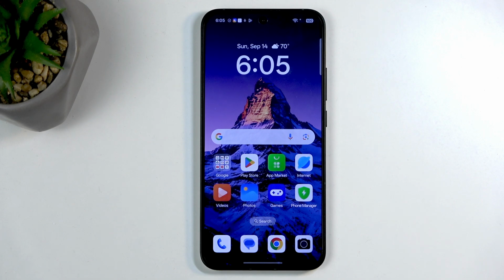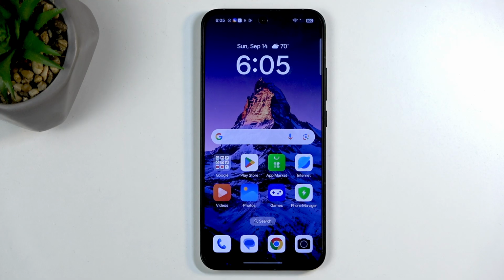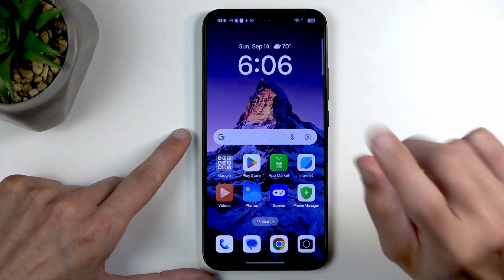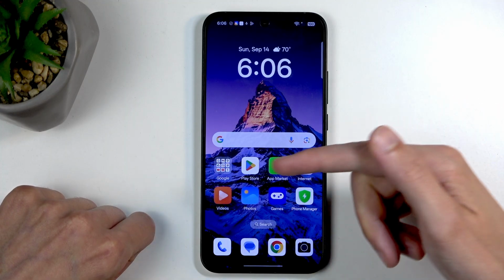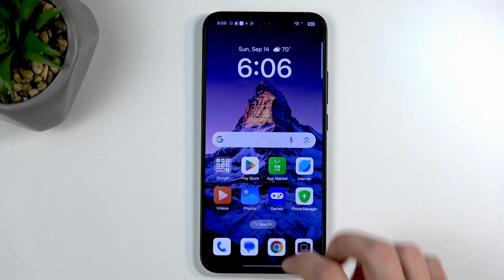OPPO Reno 14 – How to Take a Screenshot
Learn how to take a screenshot on your OPPO Reno 14 with this easy step-by-step video. We’ll show you the different ways to capture your screen, including using the power and volume down buttons, as well as the three-finger gesture method. Whether you want to save important information, share something with friends, or keep a record of your screen, this guide will help you capture and find your screenshots quickly. You’ll also discover how to access your screenshots in the Photos app and the dedicated Screenshots album for better organization. Perfect for new OPPO Reno 14 users or anyone looking to master screenshot features on their device.

How to take a screenshot on OPPO Reno 14?
How to use three-finger gesture for screenshots on OPPO Reno 14?
Where to find screenshots on OPPO Reno 14?

0:00 Introduction
0:07 Open content to capture
0:18 Take screenshot with buttons
0:32 Use three-finger gesture
0:47 Long screenshot options
1:05 Find screenshots in Photos app
1:18 Access Screenshots album
1:27 Outro